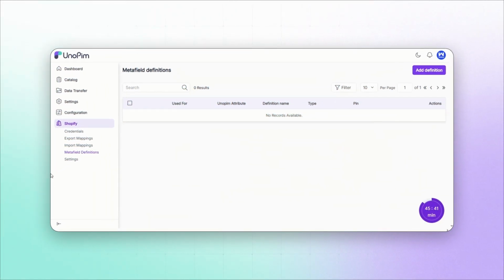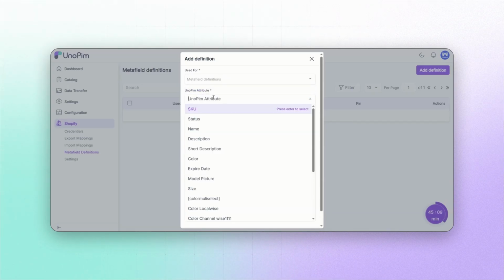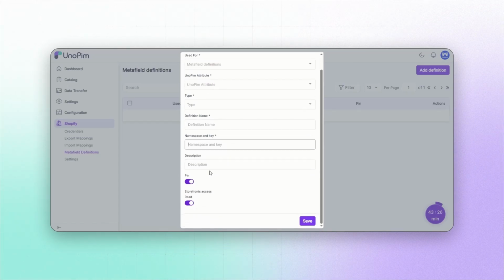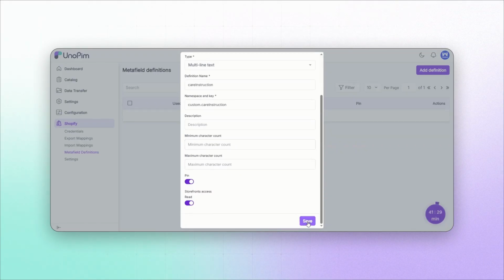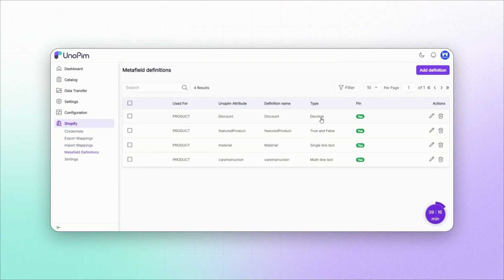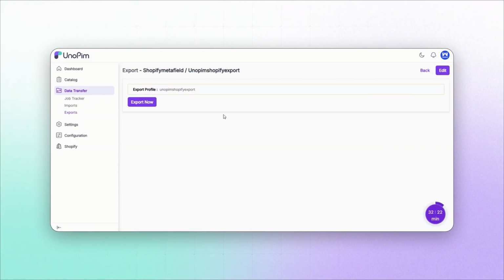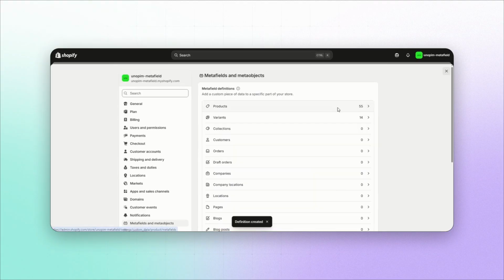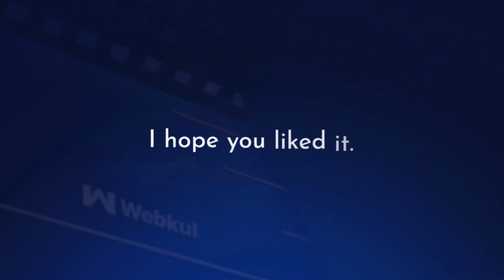How Can PIM for Shopify Transform Your Product Management Workflow?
PIM for Shopify is your free, seamless bridge between your Shopify store and the open-source UnoPim, making product management faster and smarter.

With this Shopify PIM integration, you can easily add, update, and sync products, variants, and collections in just a few clicks.

Export complete catalogues—including categories, simple items, and variants—directly from UnoPim to Shopify without hassle.

Transfer essential details like titles, descriptions, images, SEO data, SKU, barcode, pricing, quantity, and weight effortlessly.

Keep your store organised, updated, and ready to scale with minimal effort using this powerful PIM solution.

0:00 - 0:14 Intro
0:15 -0:40 About Webkul and its products
0:41 - 7:42 Demonstration of this Extension
7:43 - 8:07 Outro